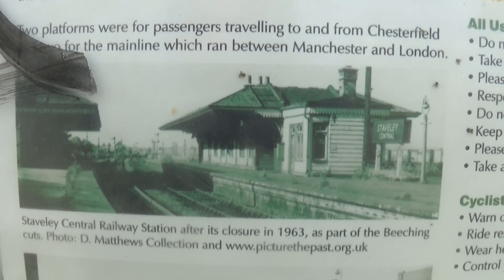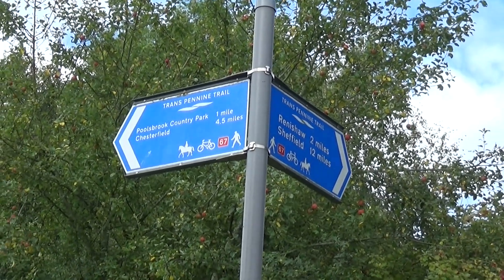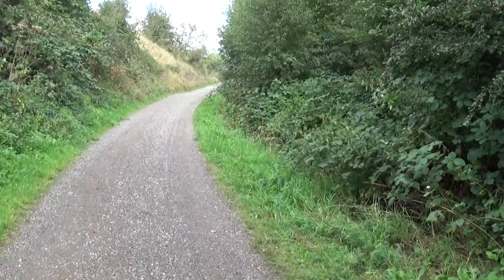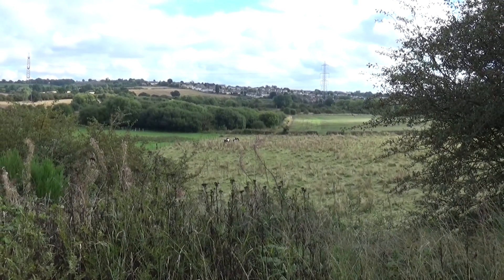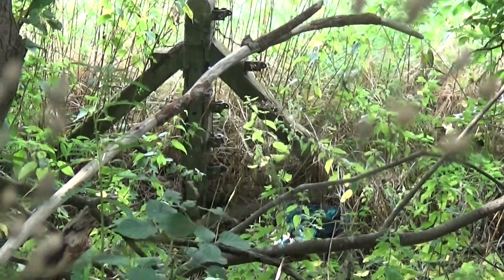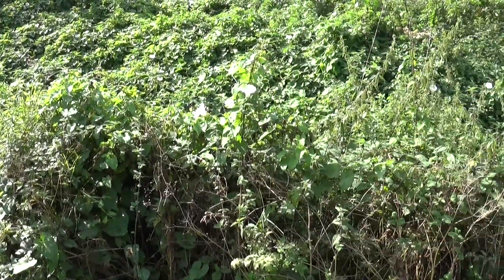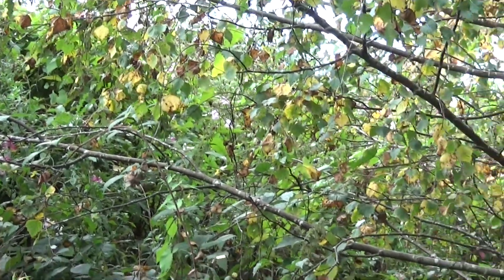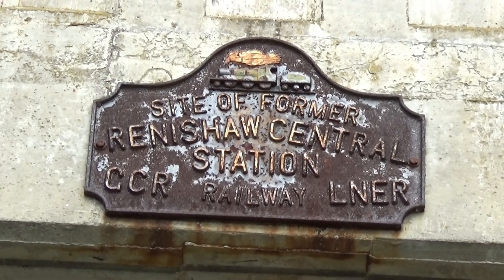ETS 012 LOST RAILWAYS: Staveley to Renishaw Central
In this episode Andy walks the abandoned track between Staveley and Renishaw in Derbyshire.

For more episodes of Escape The Shed or to get in touch, please visit the